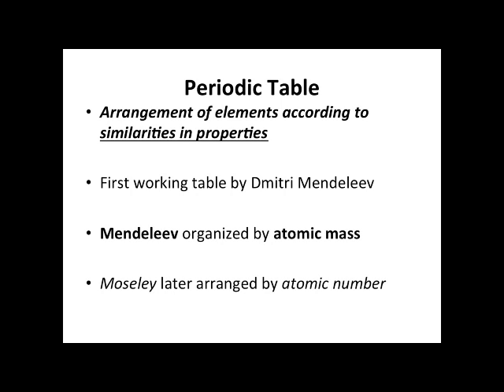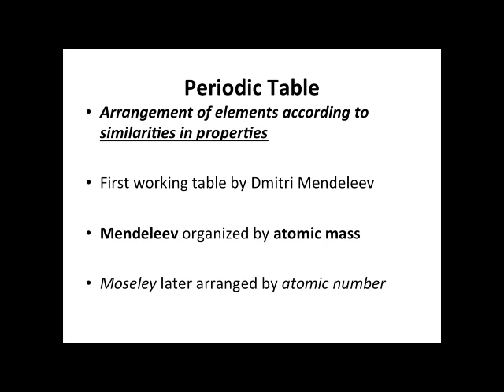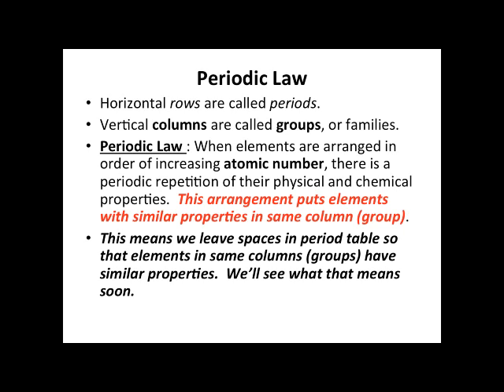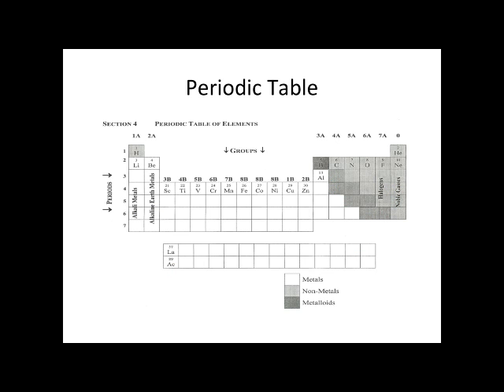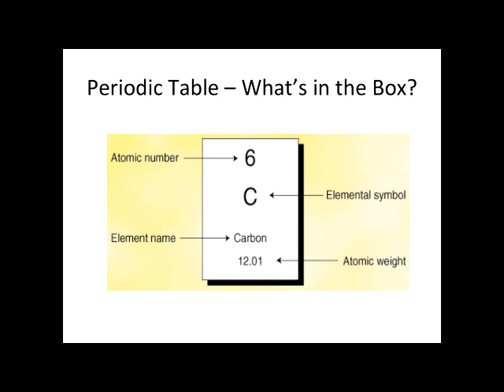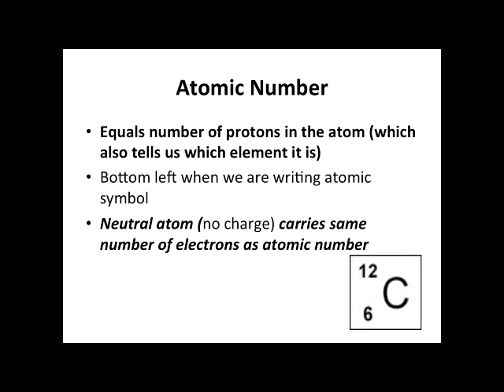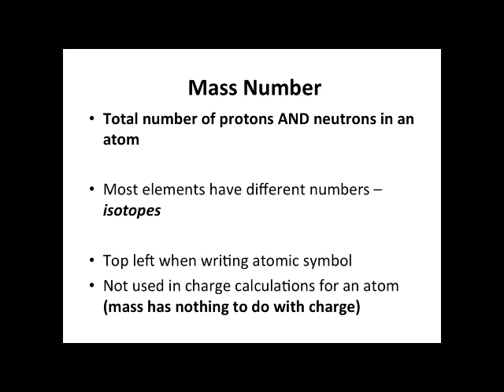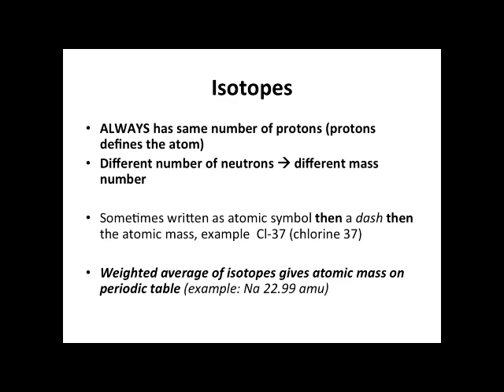Flipped Video - Periodic Table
Preview of Periodic Table for Phy/Chem.